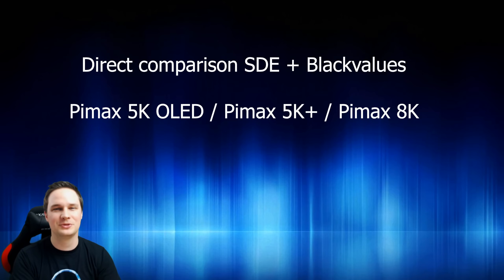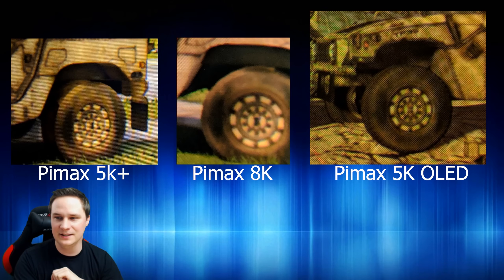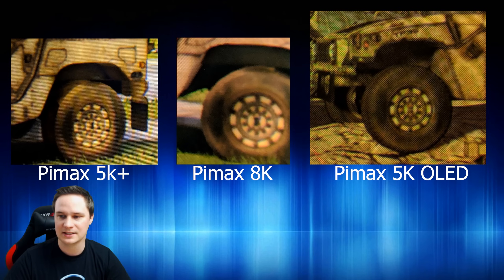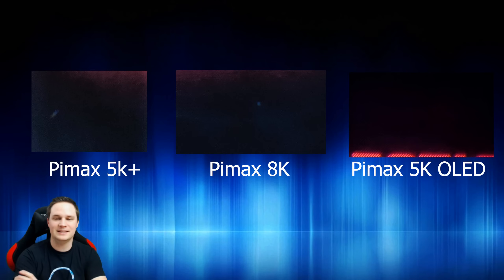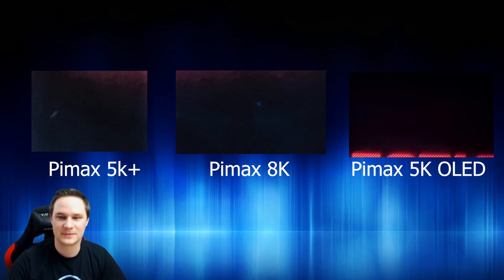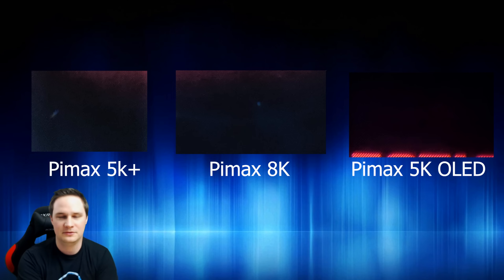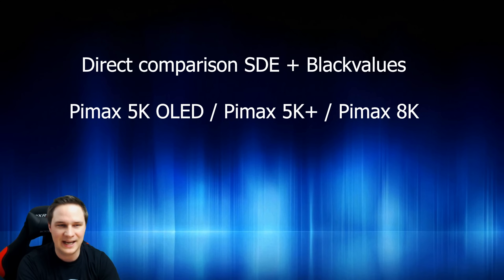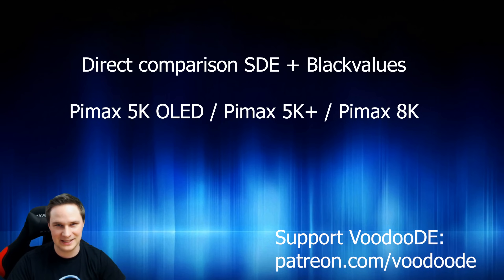Pimax OLED vs 5K+ vs 8K - Direct comparison of SDE and black values[Virtual Reality]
In this video I compare the SDE and black values of the Pimax 5K OLED to the 8K and 5K+.